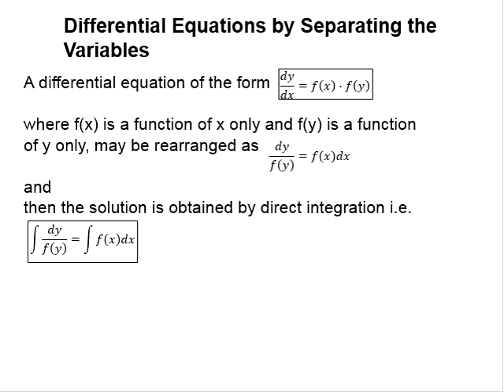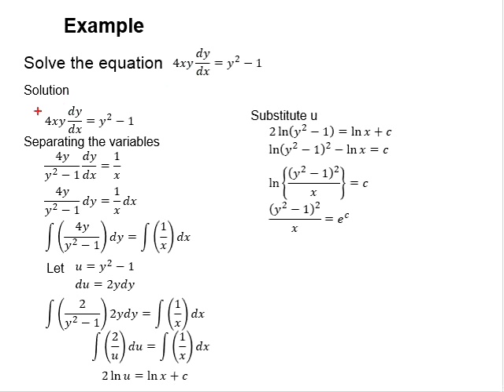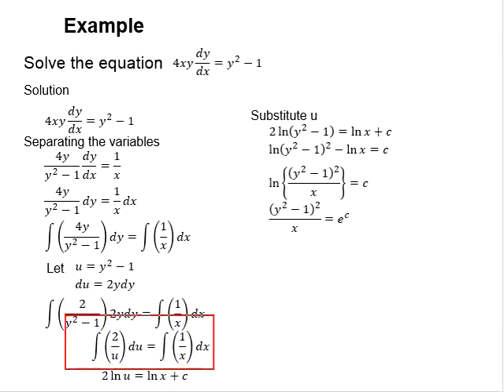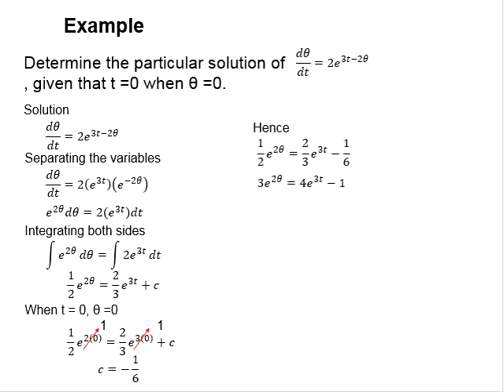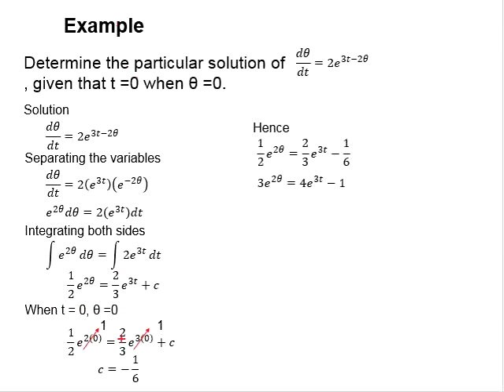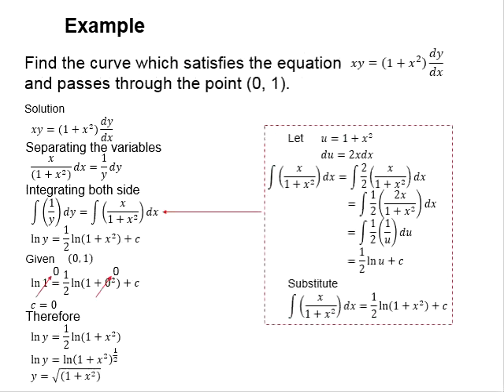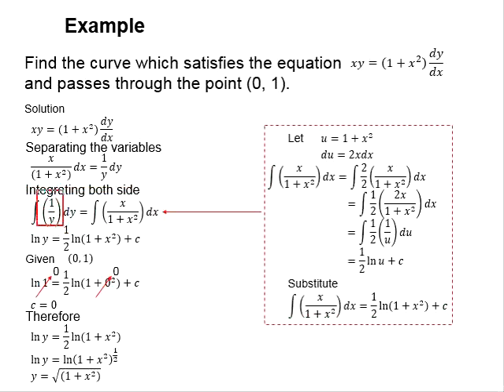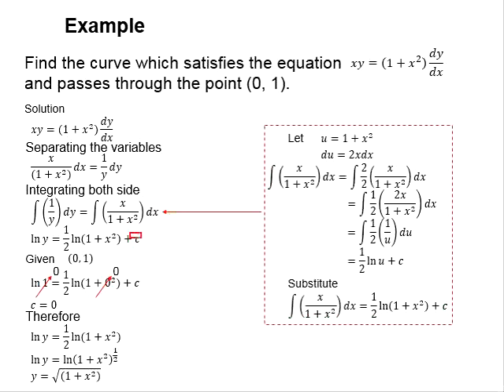6.2 Differential Equation by Separating Variable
Differential Equation by Separating Variable